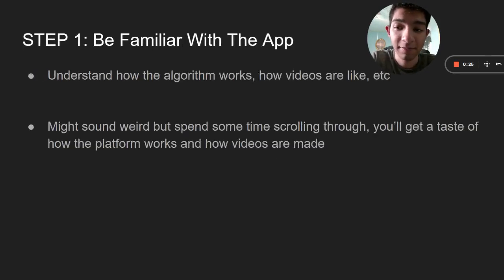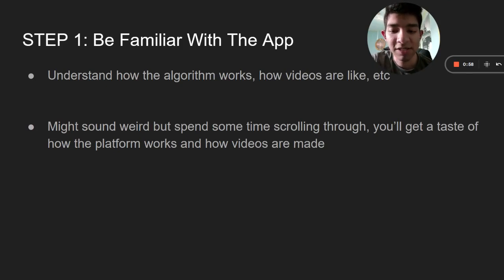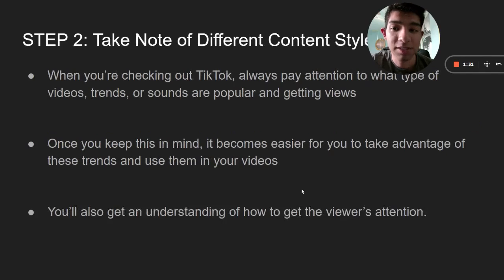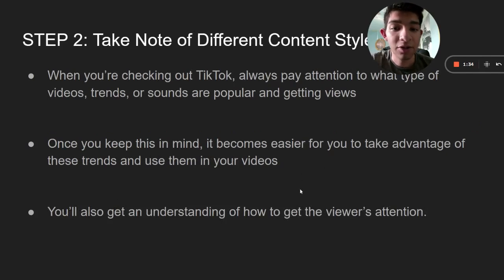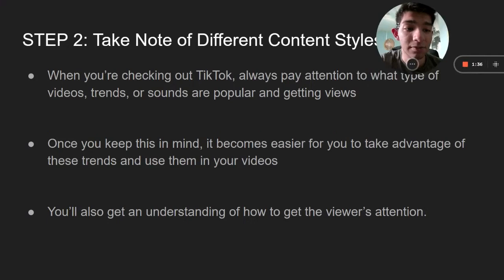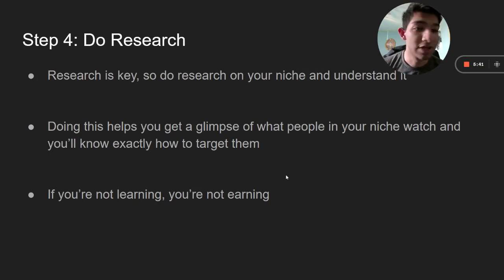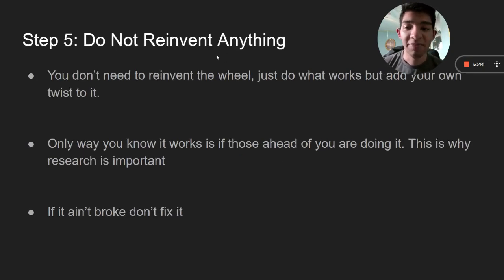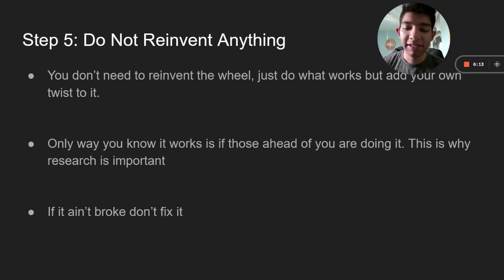WHAT TO DO WHEN GETTING STARTED ON TIKTOK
Here’s how you can get started on TikTok

If you liked this video, be sure to like and sub for more